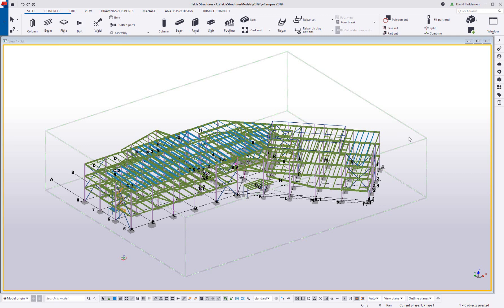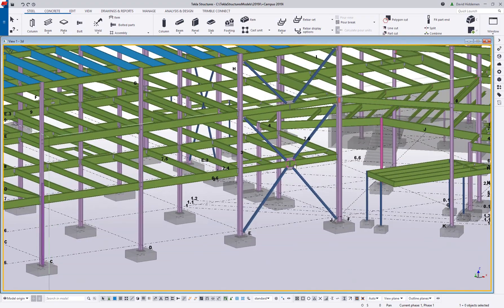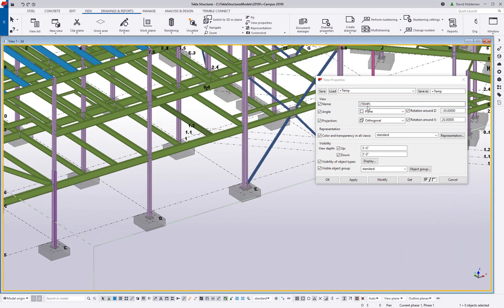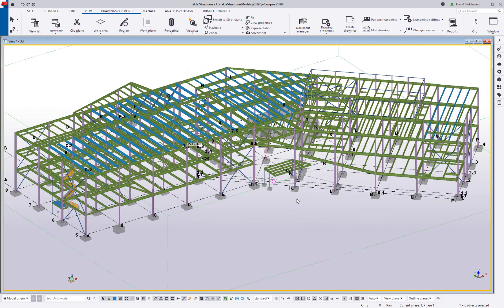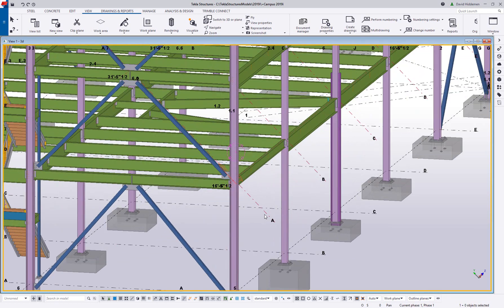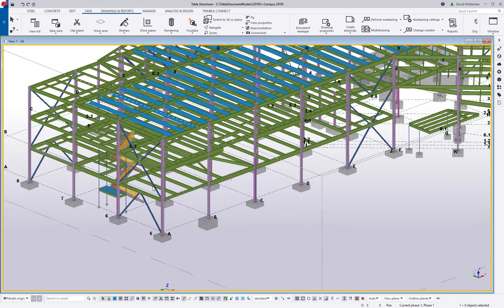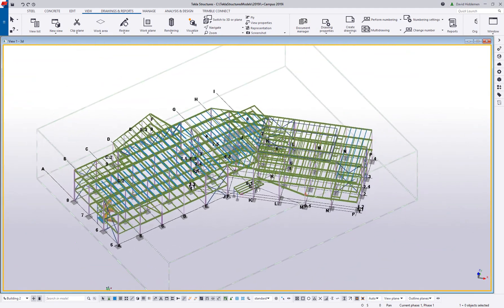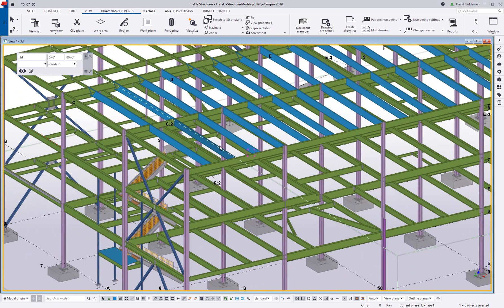Modeling tips and tricks with Tekla Structures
In this video, we cover some little things that may help you model faster. Want to automatically have the model rotate at a point? Wonder why your grid is red? Ever accidentally 'drop' or deselect a group of objects while panning or rotating? This video is for you.